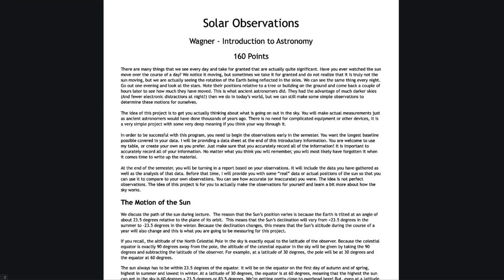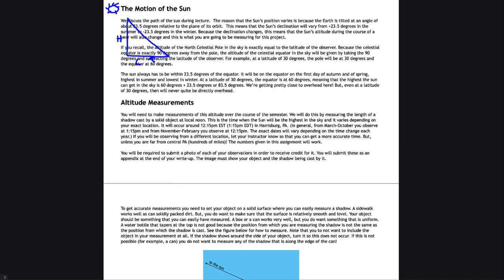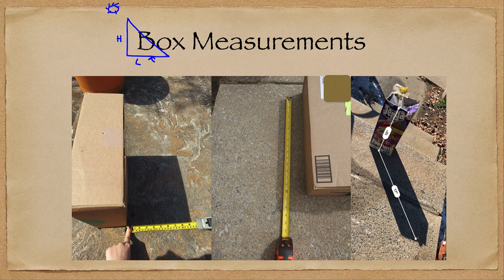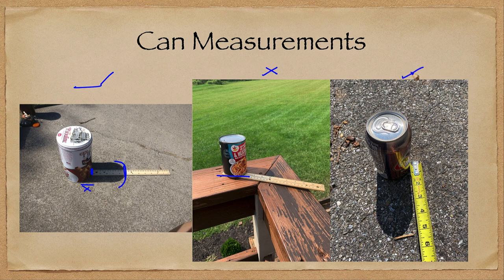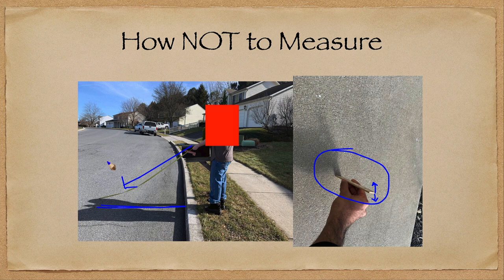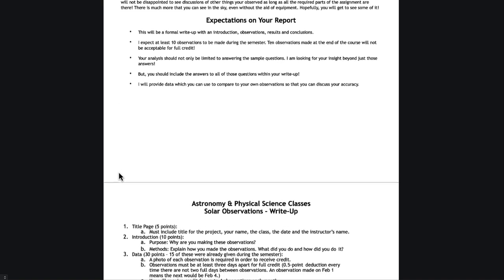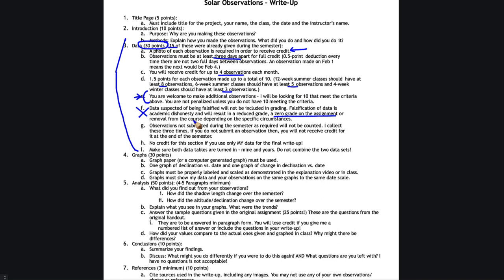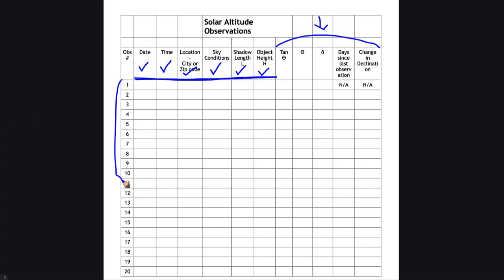Lesson 0 - Lecture 5 - Solar Observation Assignment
In this lecture, we will look at the Solar Observation assignment which is the semester project for the class. I will discuss how you go about making the measurements and some ways to make your observations as accurate as possible.